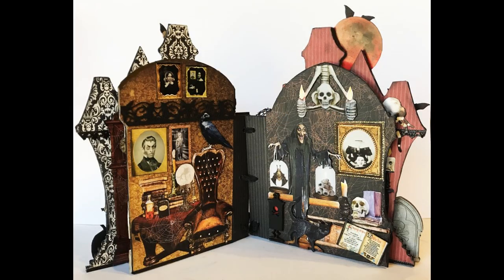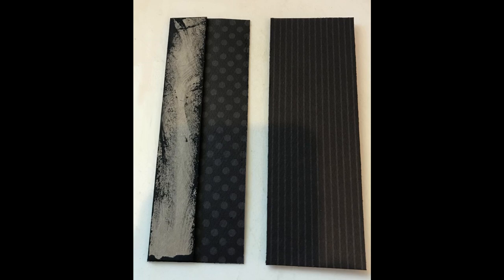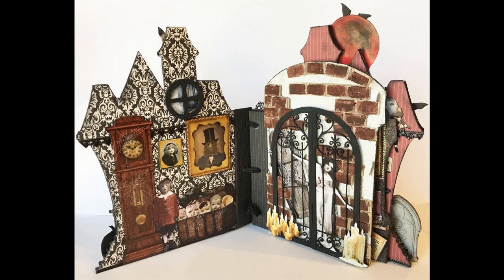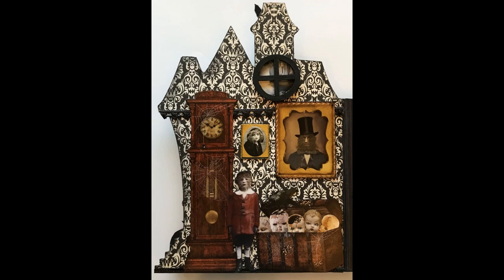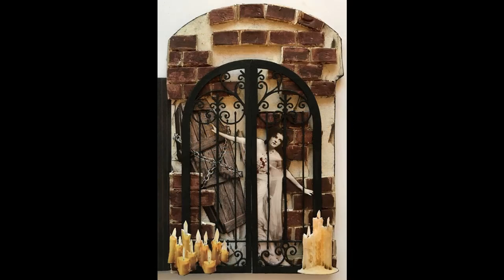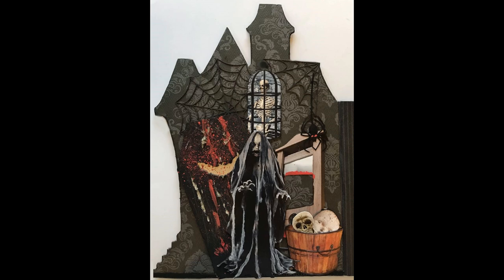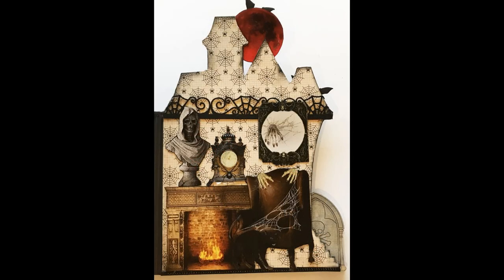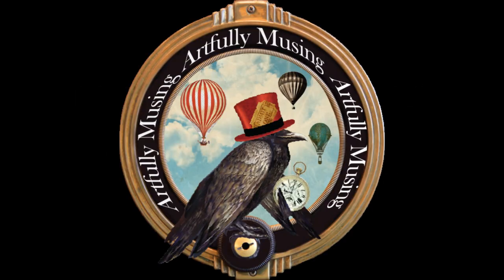House of Horrors Handmade Book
Just in time for Halloween, I have a spooky book project for you titled “House of Horrors.”  I’ve packed in lots of creepiness from my new image sets and other embellishments.  The book is constructed using chipboard haunted house and tombstone shapes, making it easy to assemble and decorate.  In this video, I walk you through how to construct it.